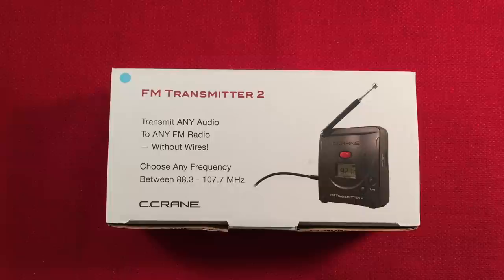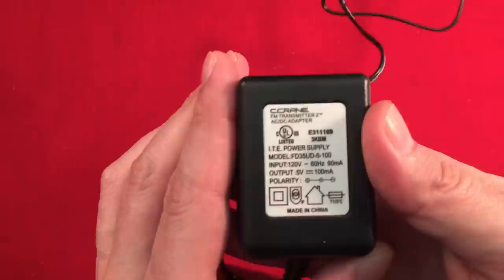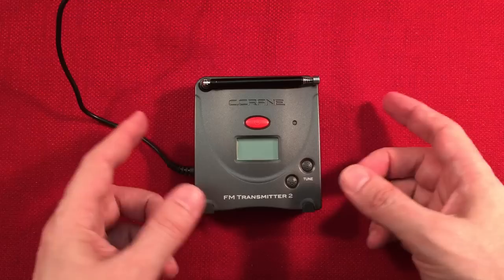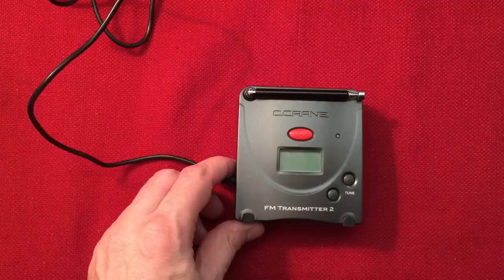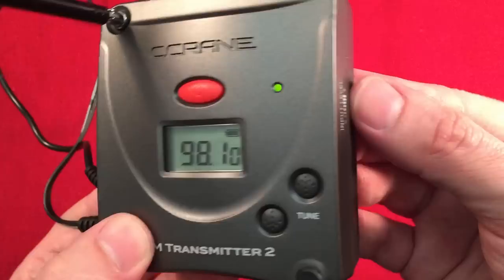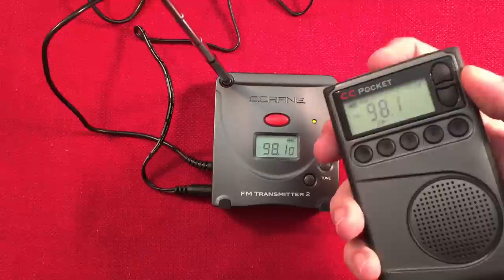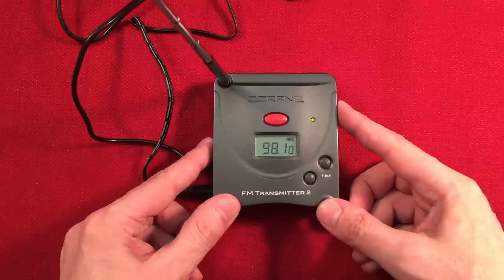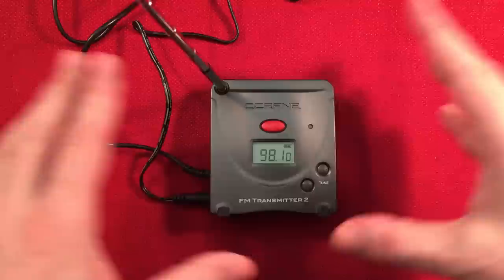How to use a FM Transmitter C.Crane style.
A wonderful tuner tool, the FM Transmitter 2 by C.Crane.  So many uses for this device.  Time for some Radio Free Todderbert!

(paid links below) As an eBay Partner, I may be compensated if you make a purchase.  There are no additional costs to you.

▶ The C.Crane FM Transmitter 3 at Amazon USA

I use it to broadcast Youtube approved muisc to my radios when I'm reviewing them.  It helps show off the audio capability while avoiding an issue with a song copyright.

Arnold Alt
MaryAnn A
Rita B